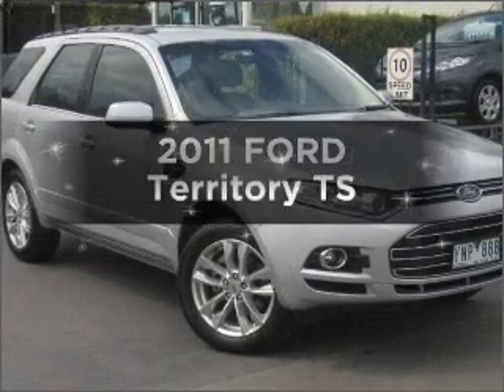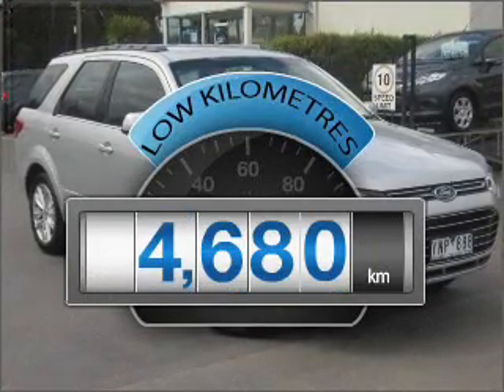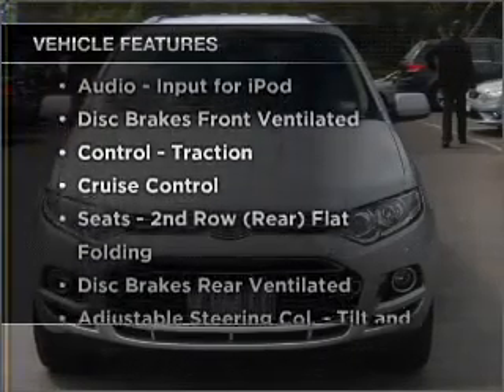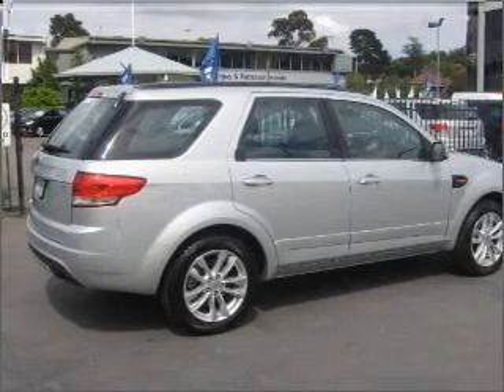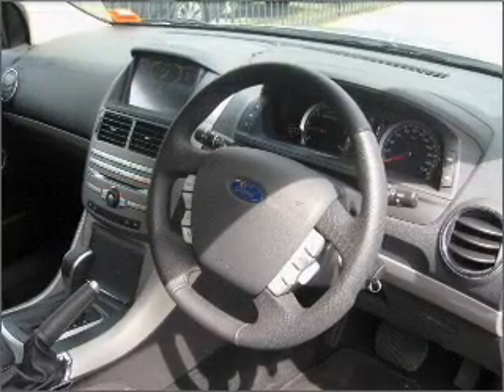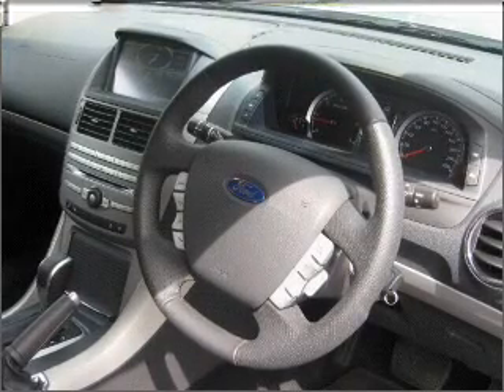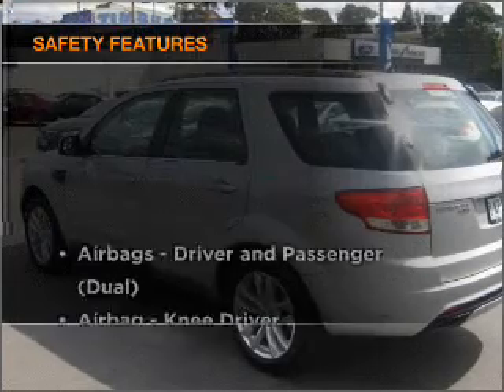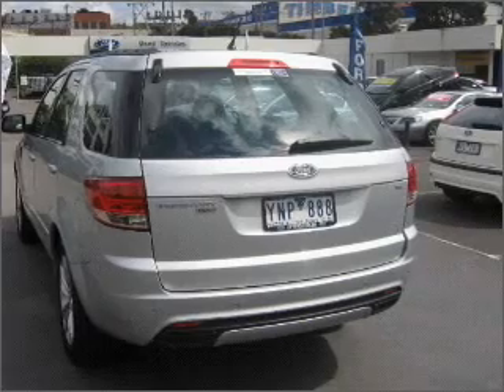2011 FORD Territory TS - Heidelberg VIC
2011 FORD Territory TS 2.7 litre Sports Automatic Wagon LIGHT'G STRIKE Exterior.